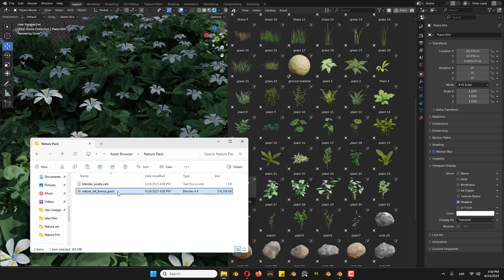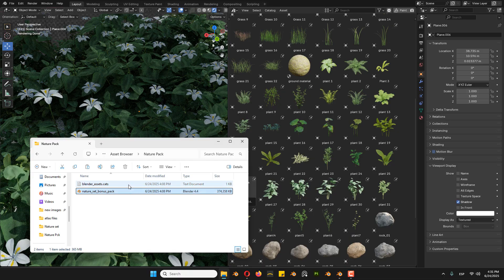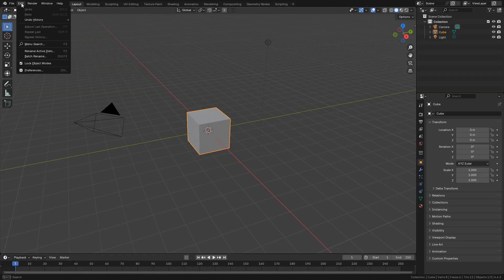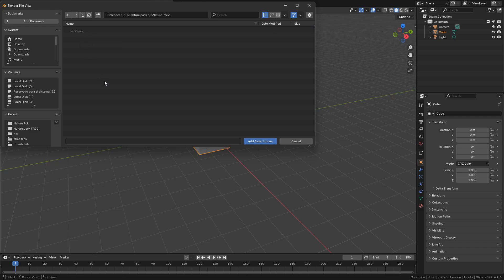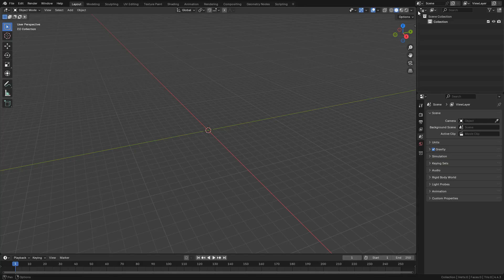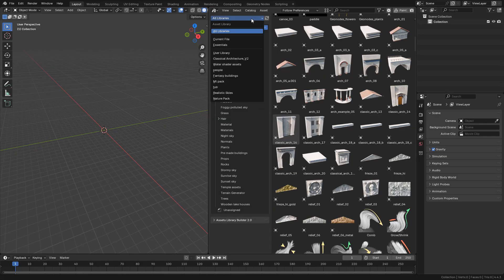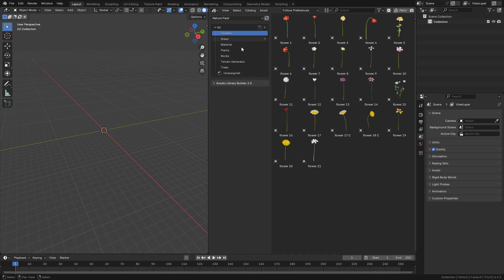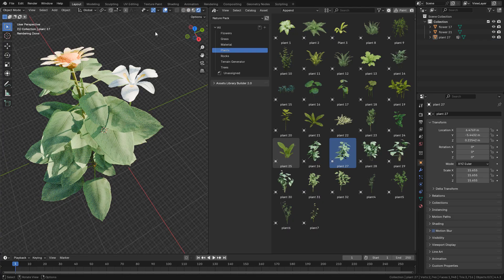How To Organize your Assets with Asset Browser in Blender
Organize your assets with Asset Browser in Blender and access them whenever you want.